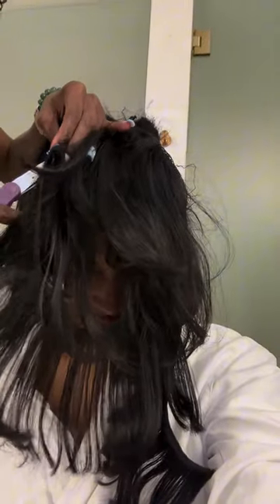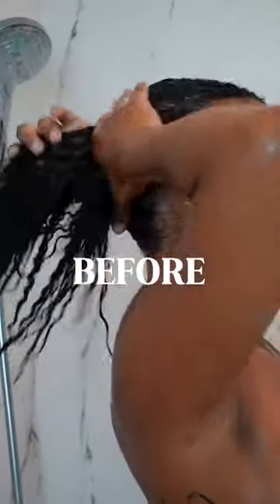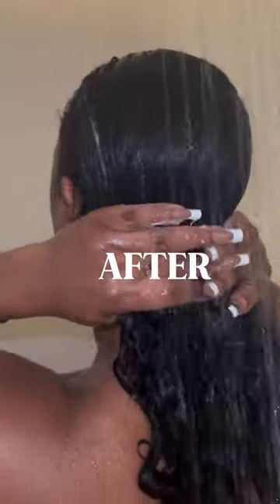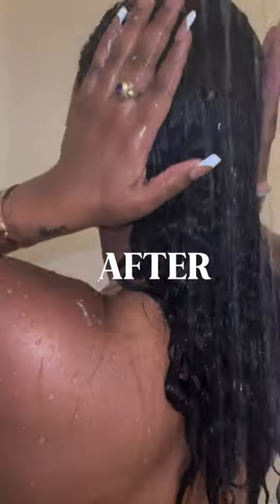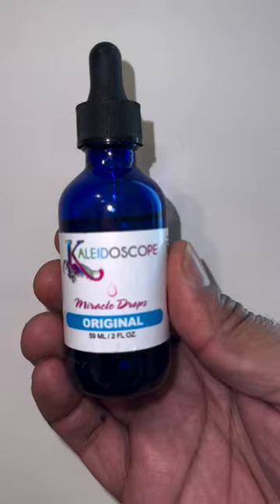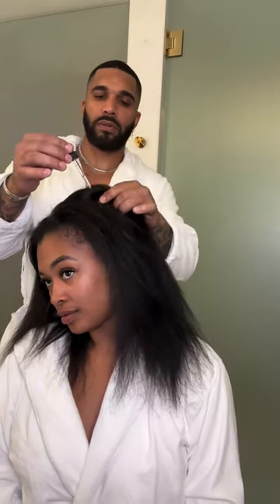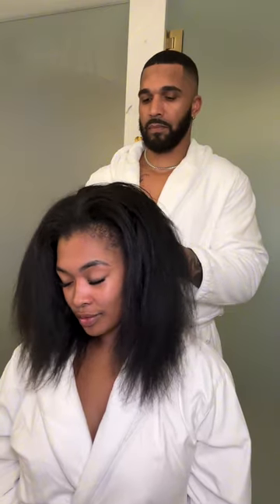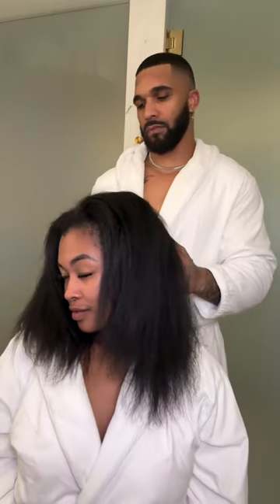WHEW! Miracle watts & Tyler Lepley are couple goals! it’s him massaging the Miracle Drops in for me